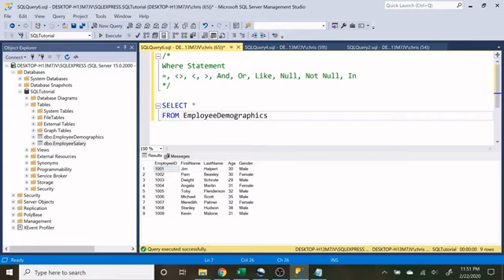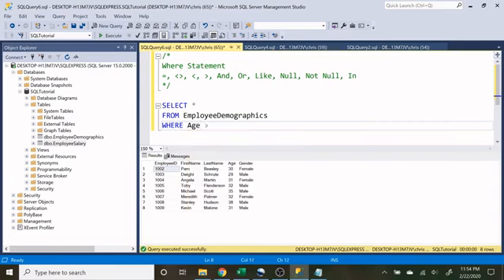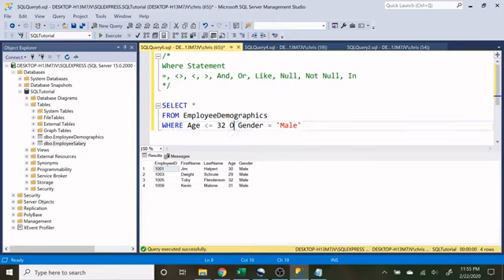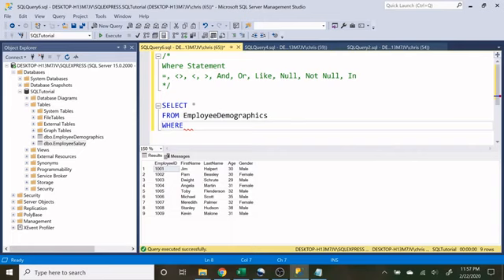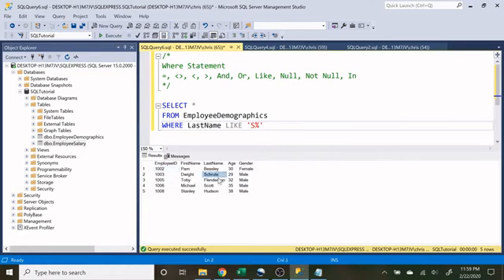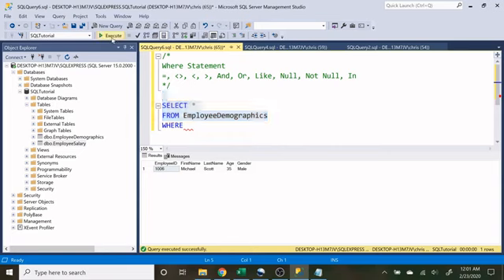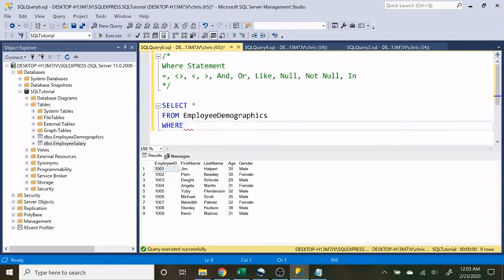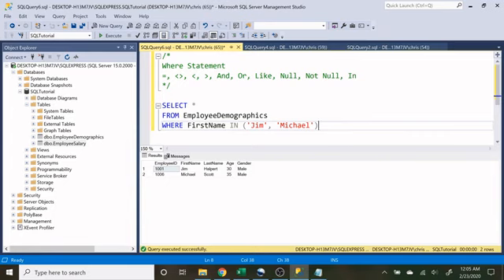SQL Basics Tutorial For Beginners | Where Statement | 3/4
Learn how to use the Where Statement to filter your data down. In the next video we will be going over the Group by and Order by Statements.